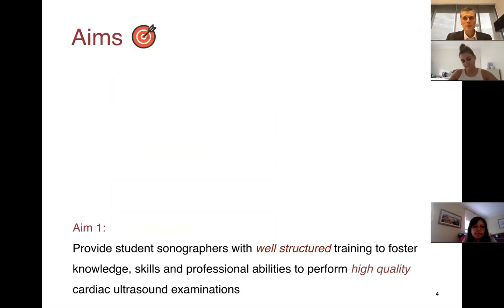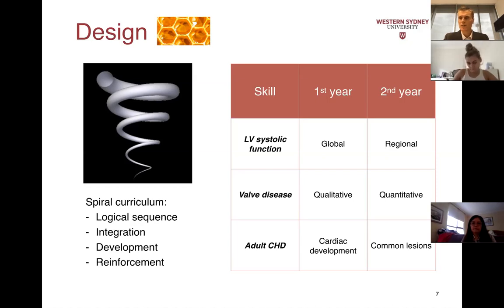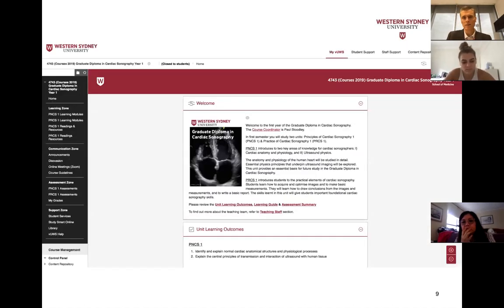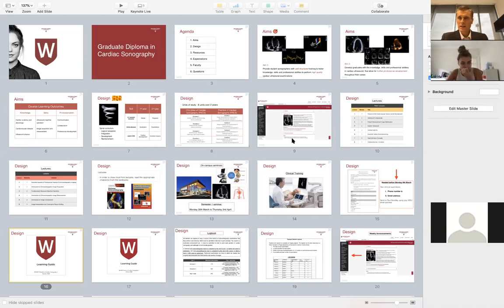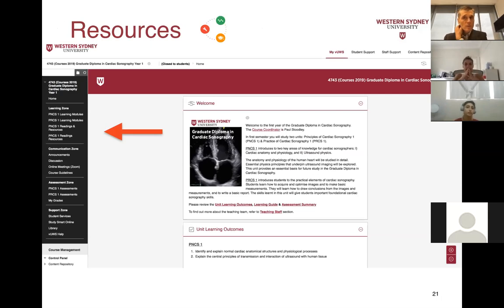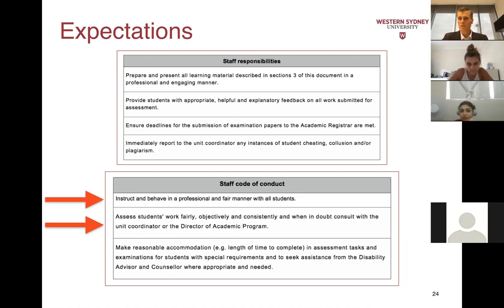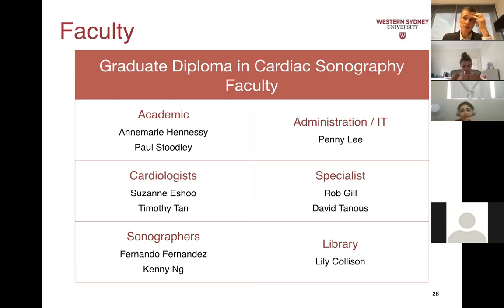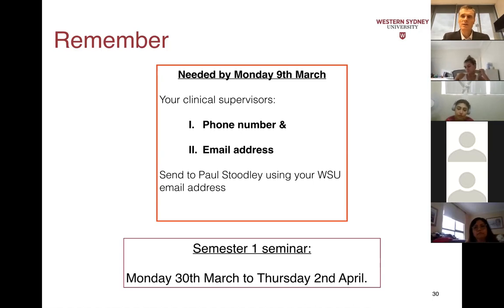Course Introduction 2020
Introduction to the course design, content and operation.